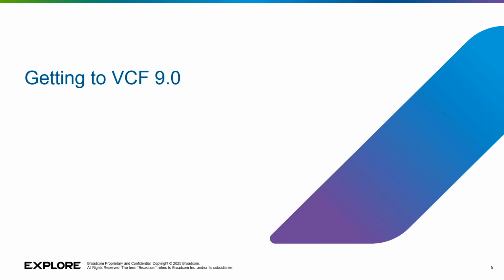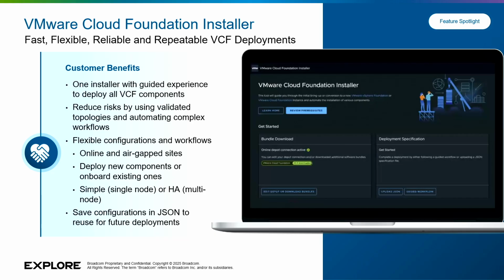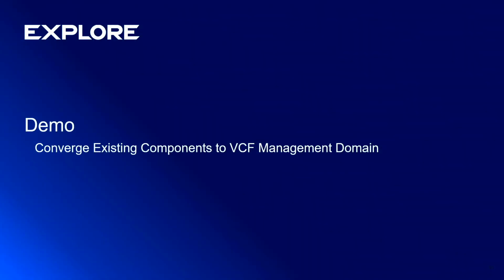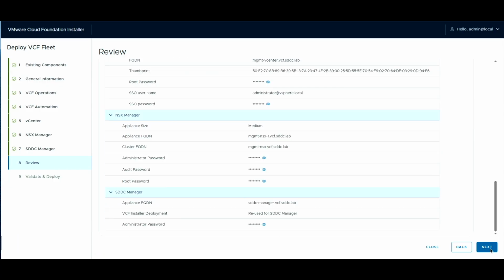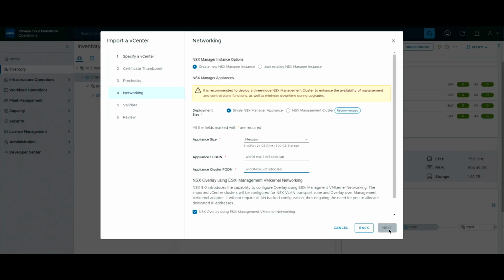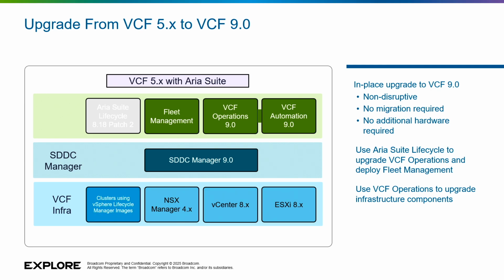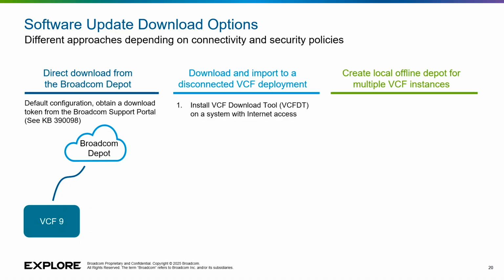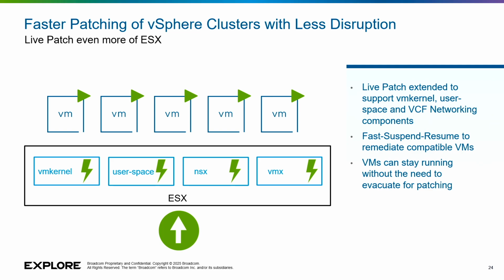VMware Cloud Foundation Lifecycle Management for vSphere Admins (VMware Explore 2025)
Discover how VMware Cloud Foundation Operations simplifies patching, updates, and lifecycle management in VCF 9.0. Explore new workflows, offline depot setups, and scalability improvements for enterprise environments.
🎤 Speakers: Suzy Visvanathan, Chester Chan